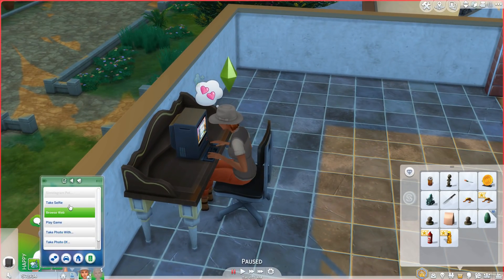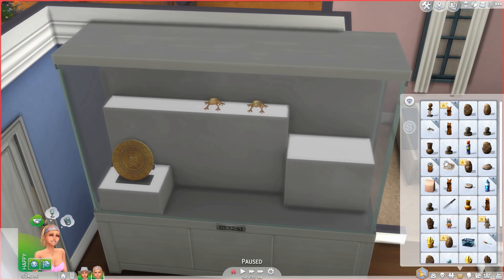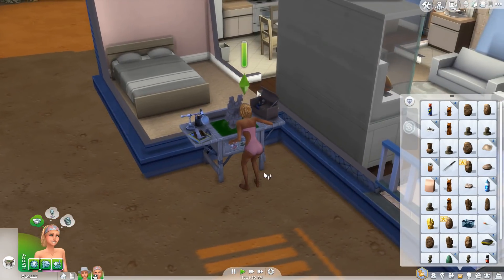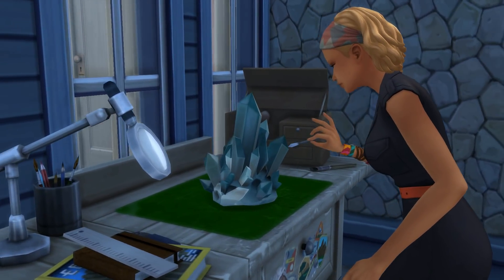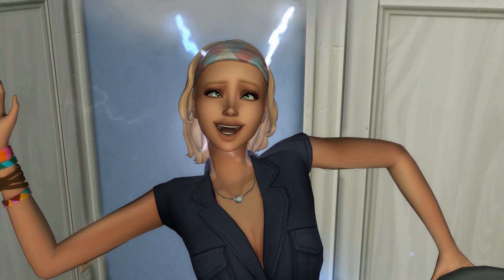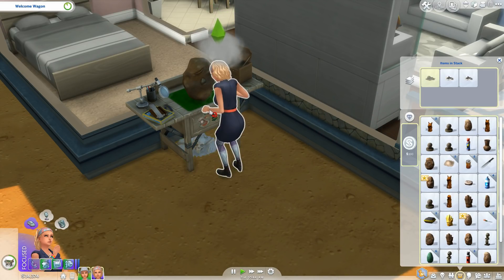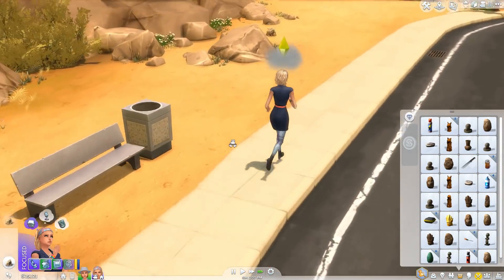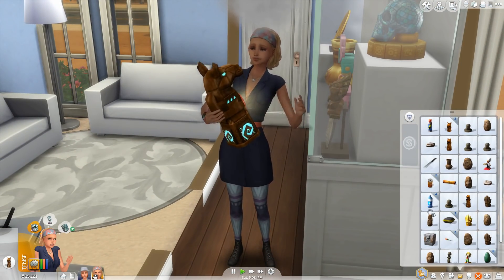JUNGLE ADVENTURE MINI SERIES 🍃 | THE SIMS 4 | Part 7 - ELECTROCUTED!!